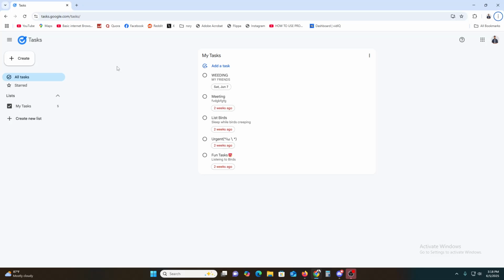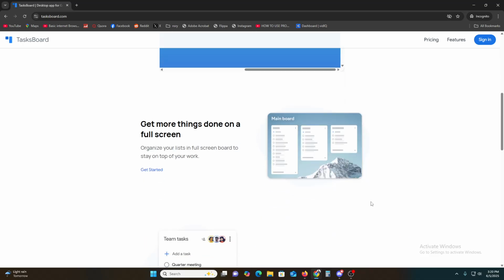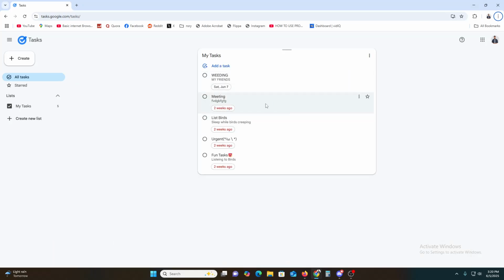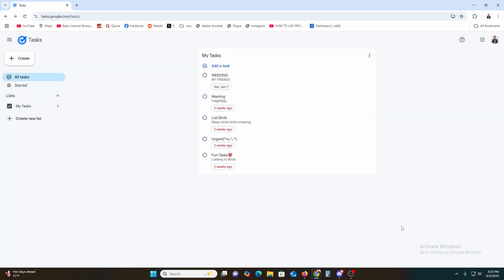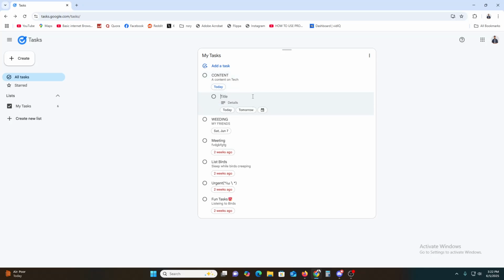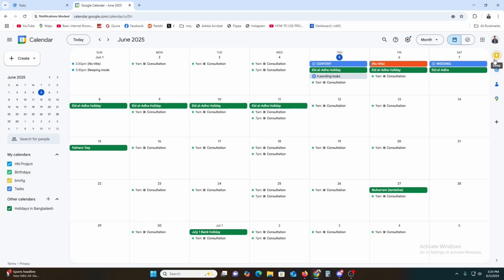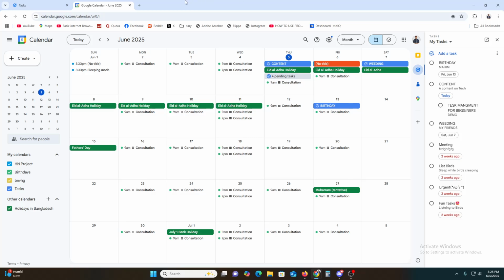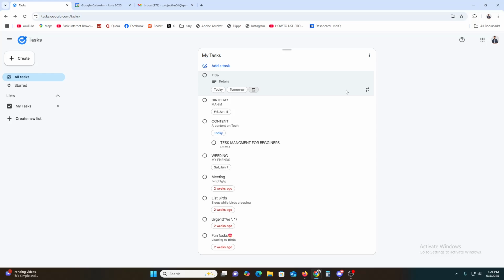How To Use Google Tasks | Google Tasks Management Tool - 2025 (For Business)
How To Use Google Tasks | Google Tasks Management Tool
Discover practical tips on managing tasks, integrating with Google Workspace, and streamlining your daily workflow. Whether you're handling projects, reminders, or team collaboration, this tutorial will help you maximize Google Tasks for efficient business management.